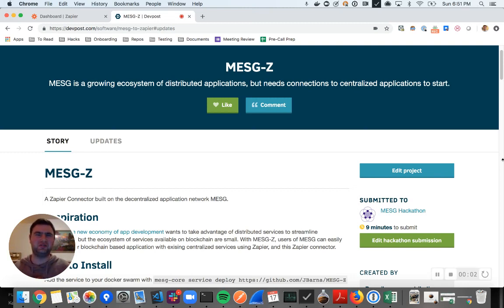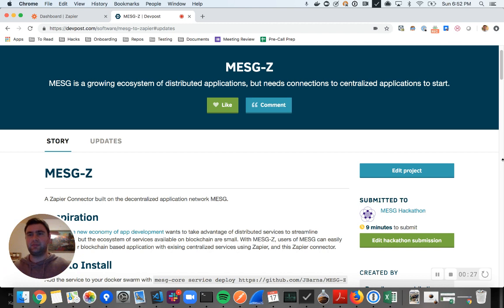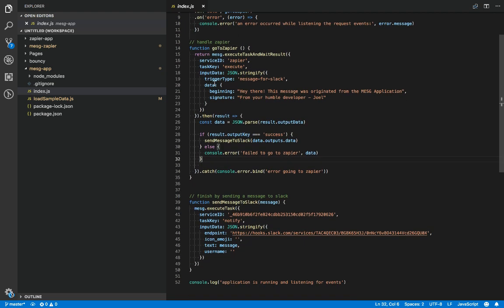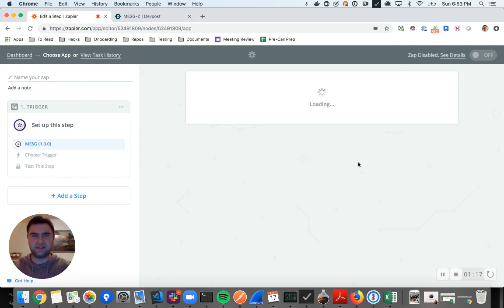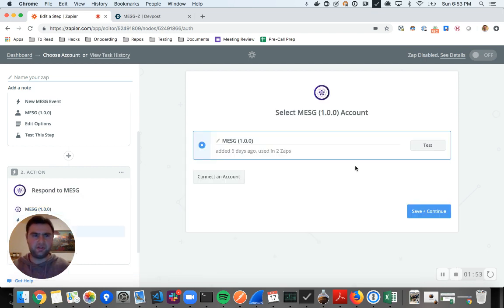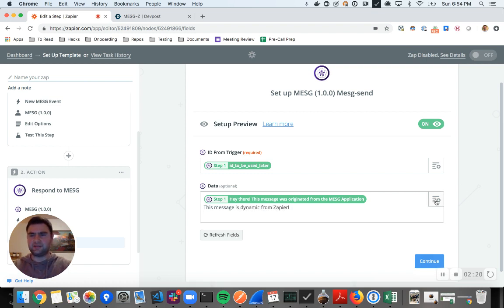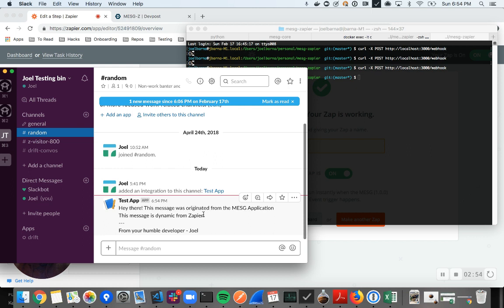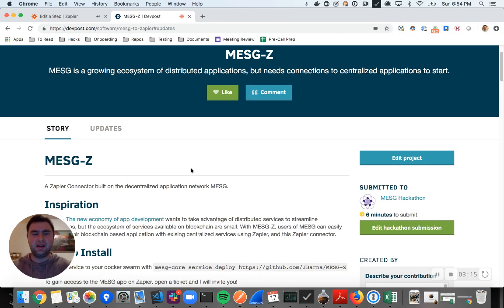MESG-Z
A MESG Service and Zapier Application that help connect a MESG Application and the Zapier ecosystem.